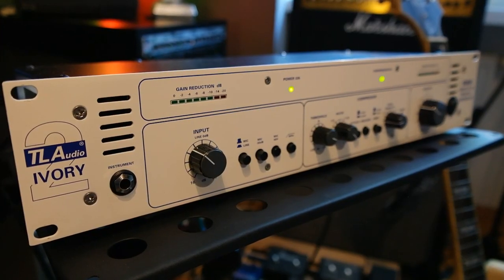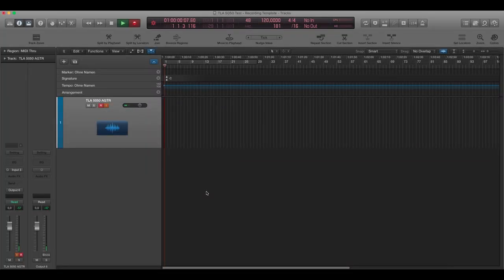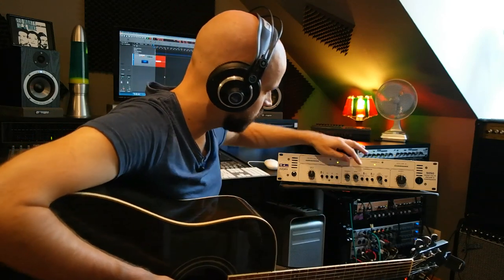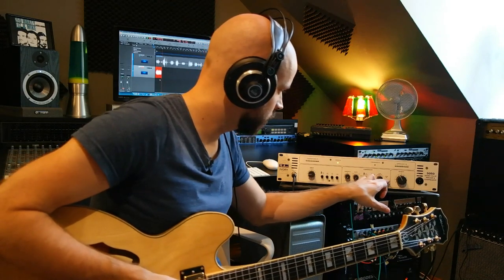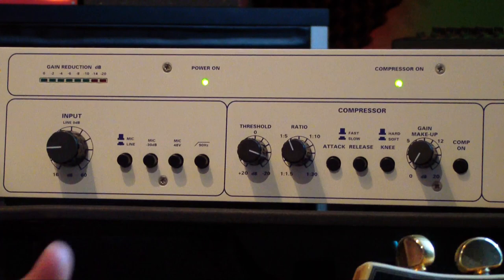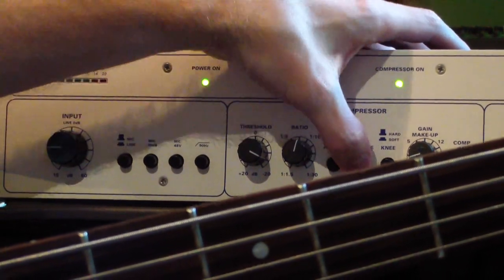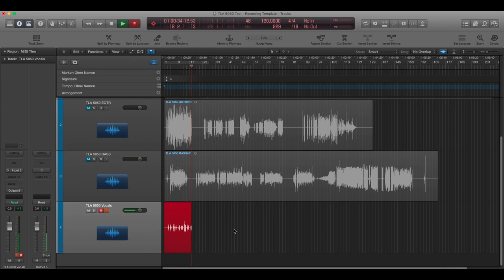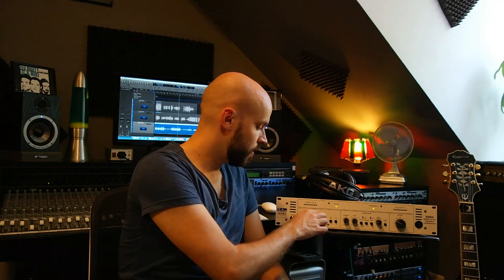TL Audio Ivory 2 Series 5050 Valve Preamp and Compressor: Guitar, Bass & Vocals